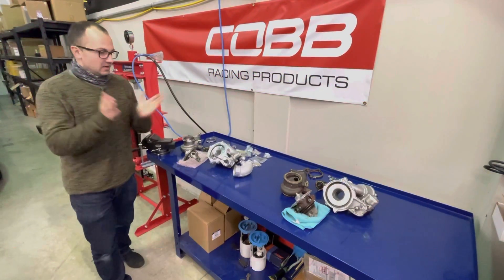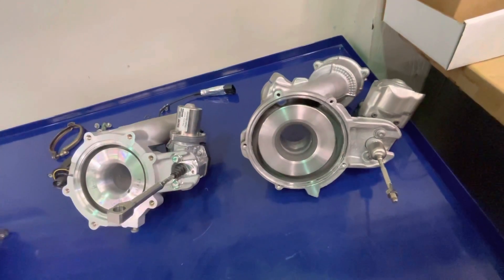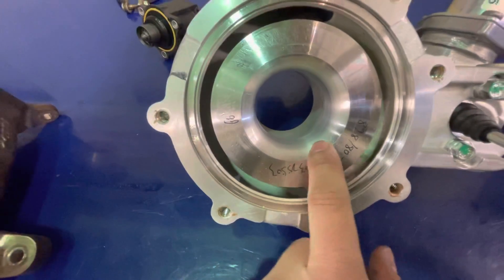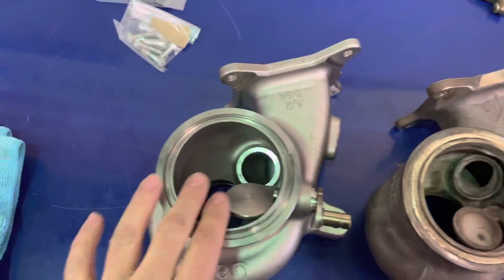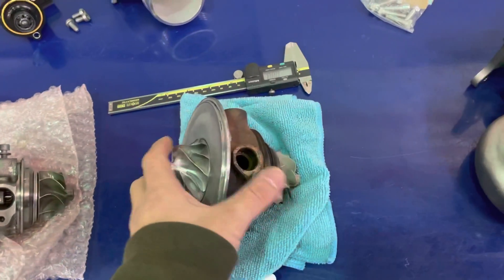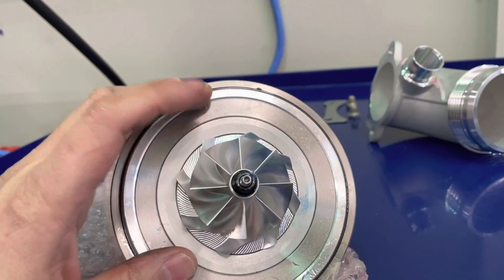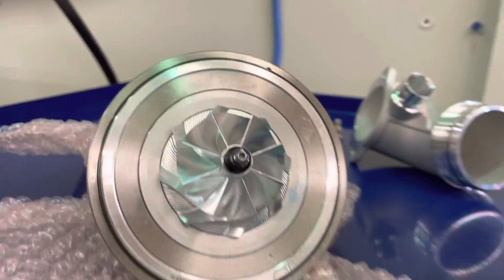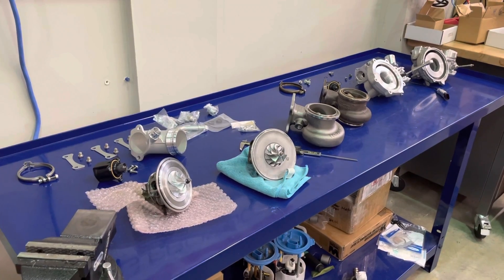MK7 GTI and Golf R Garrett PMax Turbo Tear Down and Analysis: Tech Talk EP.4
We take the Garrett PMax turbo upgrade for the VW Mk7 GTI and Golf R and compare it to the IS38. We tear it down, measure it and show you what you can expect from this turbo.